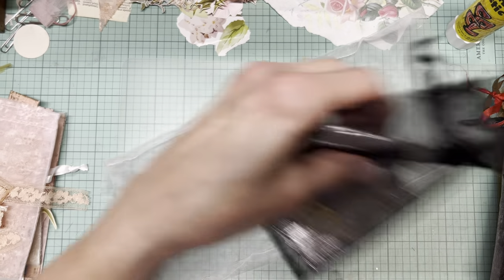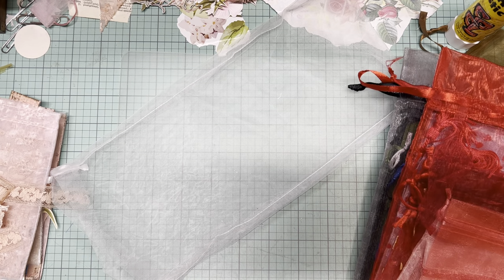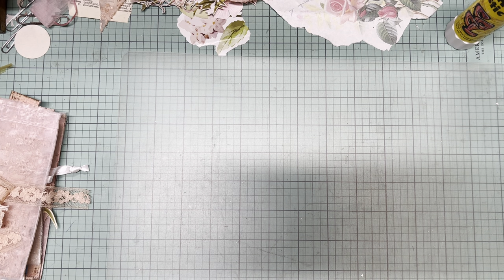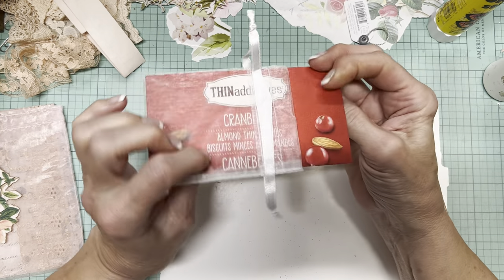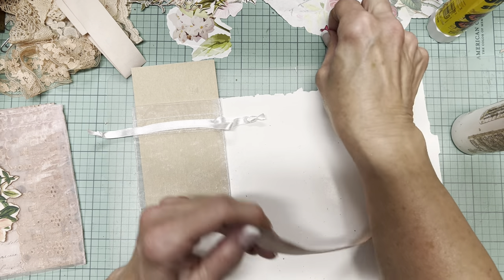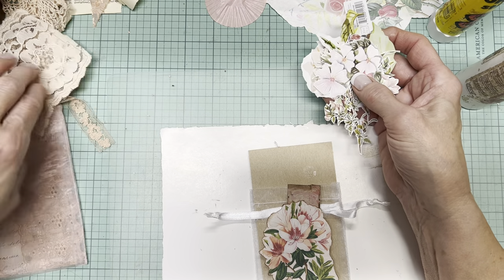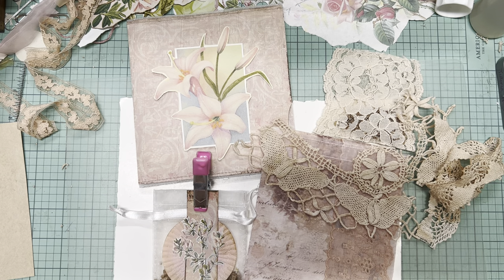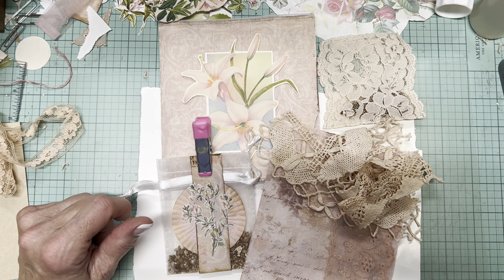New Idea??? Gauze Bags + Lace + Sachet Scent=Beautiful Ephemera Pieces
Not sure if anyone has done this combo before but I love the results and am happy to use up some gauze bags, lace all while adding a wonderful delicate scent. Try it yourself : )

Thank you to new and returning subscribers...you make all the difference and I love and appreciate your support : ) Hazel